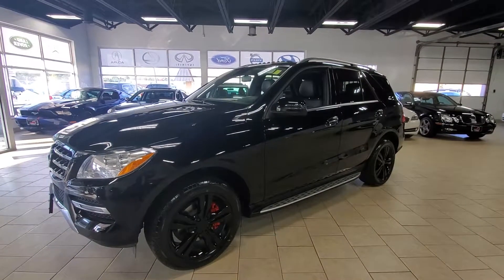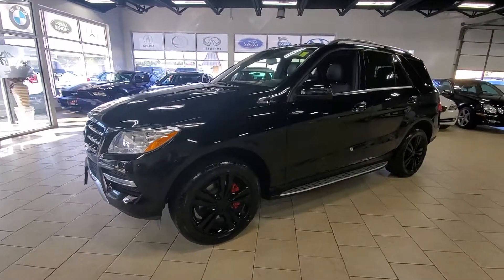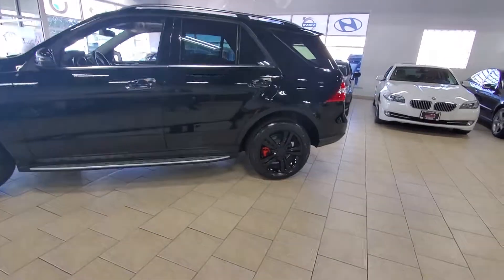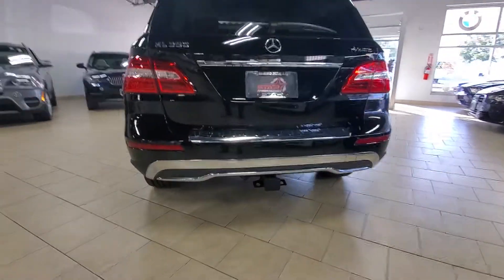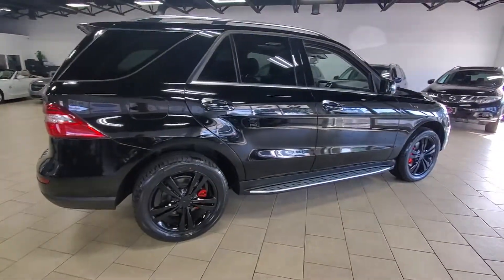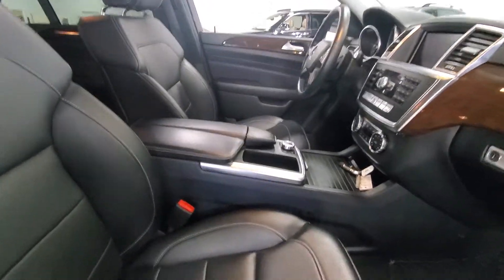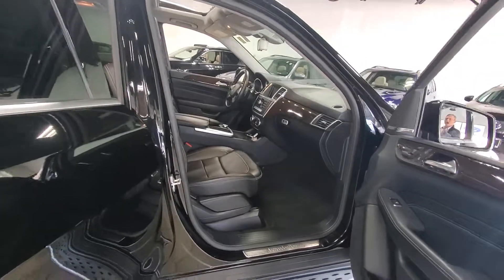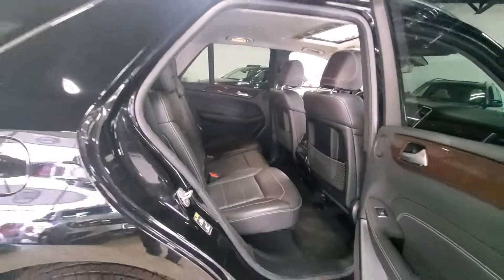2013 Mercedes ML350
Star Auto Works 2013 ML350 walk around